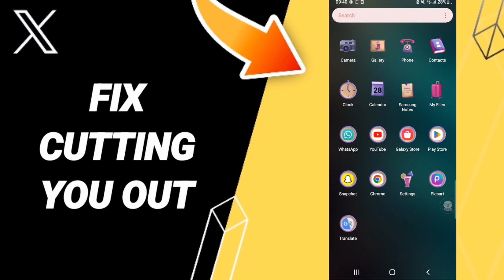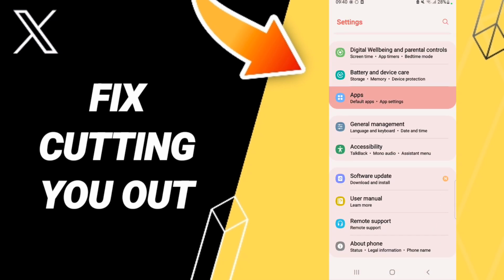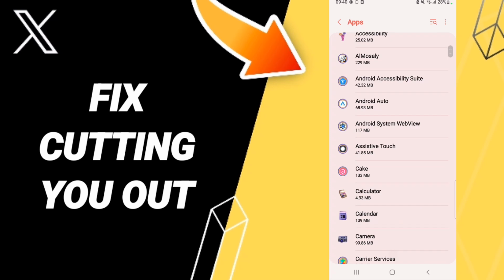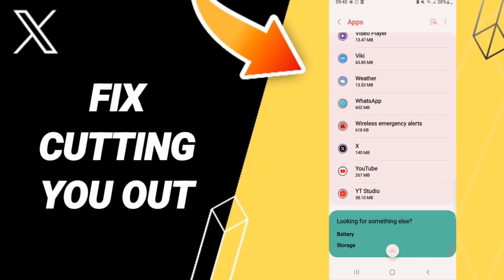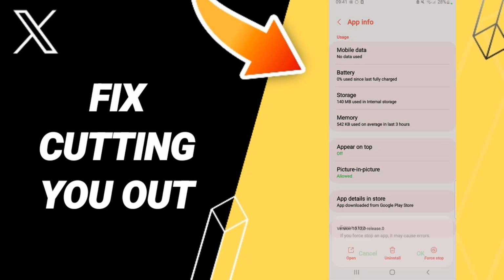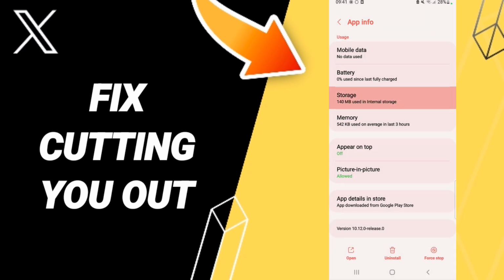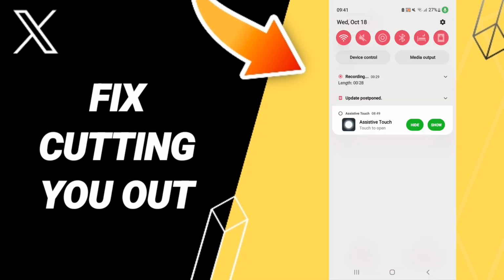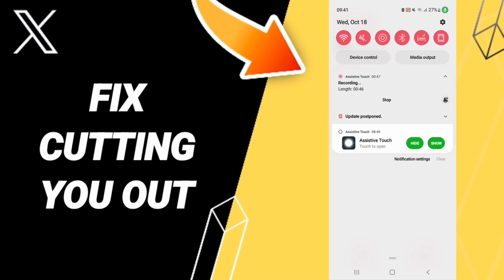How To Fix Cutting You Out On X (Twitter) App 2023